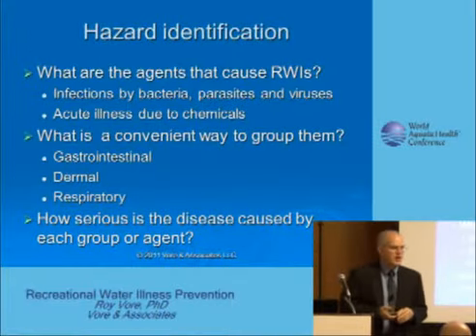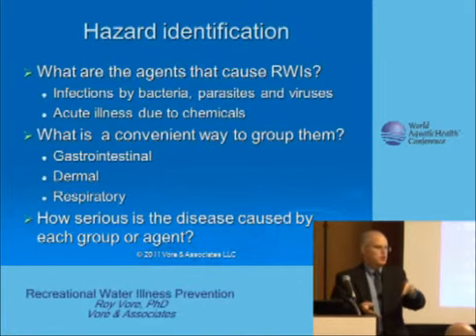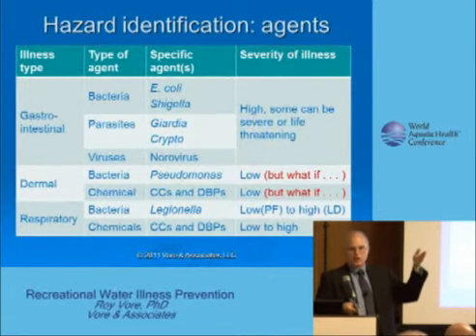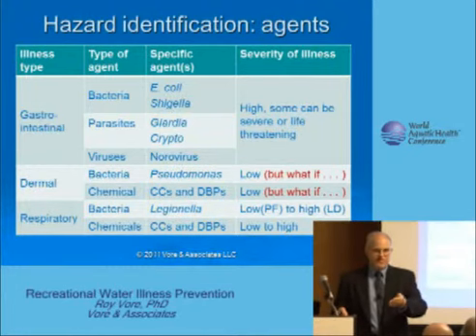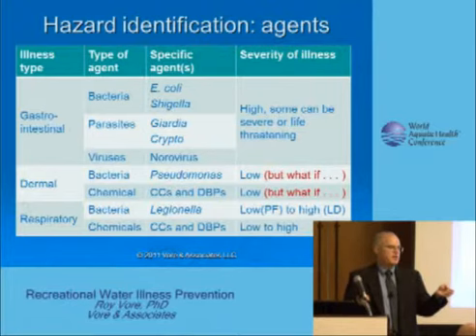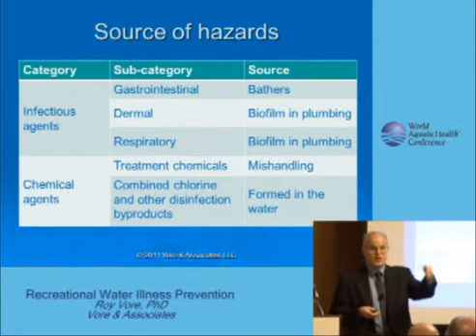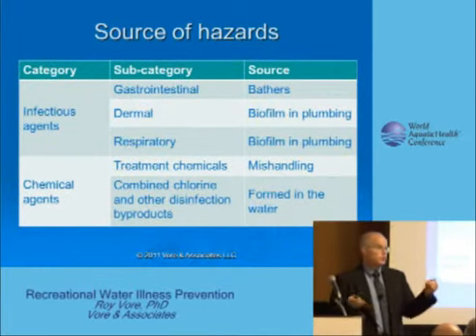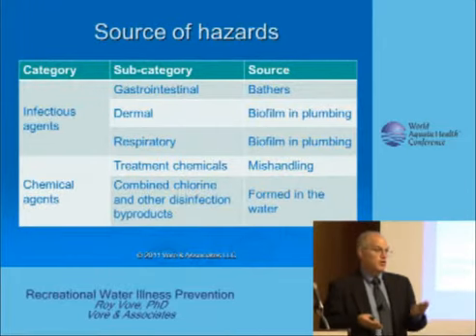Recreational Water Illness Prevention Part 3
This is the third video from a World Aquatic Health Conference presentation by Roy Vore, Ph.D.  Dr. Vore has a different perspective than what is traditionally taken when controlling Recreational Water Illness.  From his perspective, "by closely examining the pattern of known outbreaks, it is possible to develop a management system that is tailored to the type of RWIs that are likely to occur."